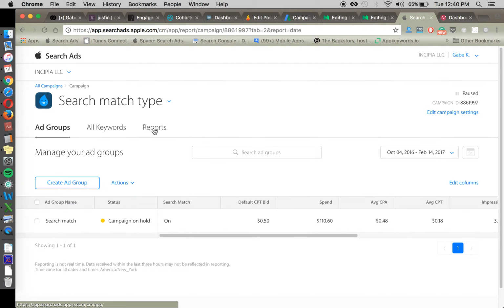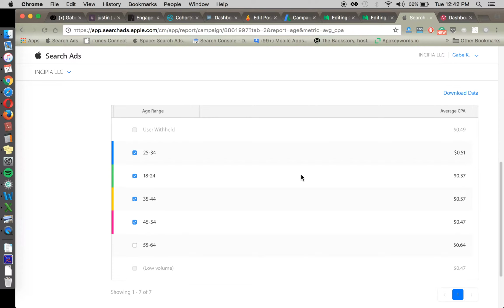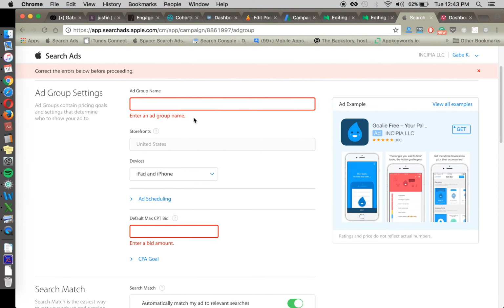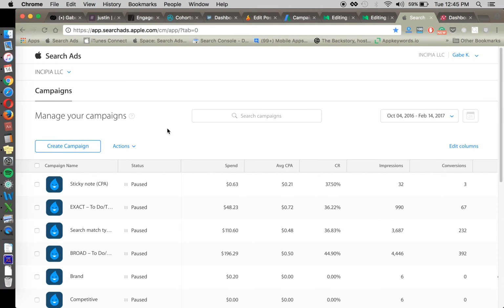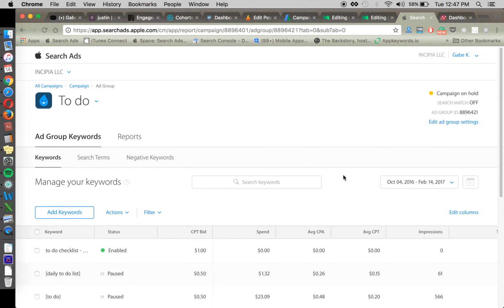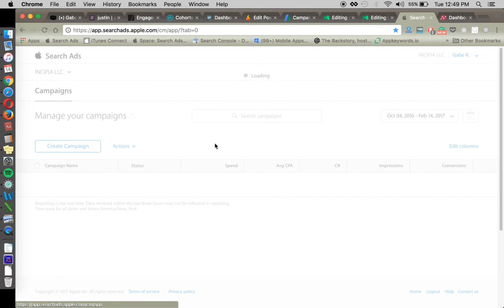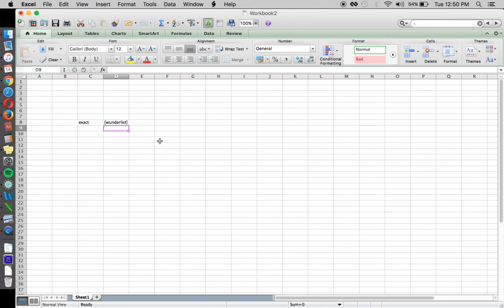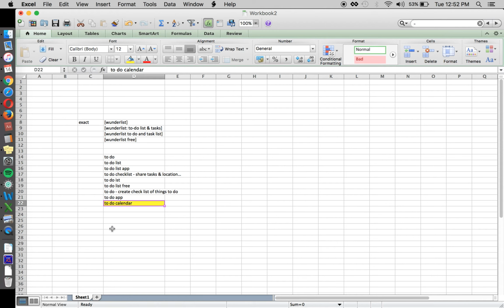3 Apple search ads tips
Discovery 3 tips on how to optimize your Apple Search Ads campaigns (dimension optimization, target CPA and auto fill/related keyword expansion)

Bonus tip: don't forget that search ads improve your organic keyword ranks!